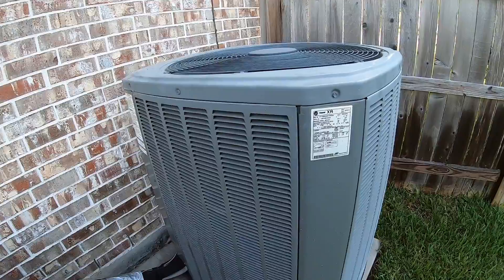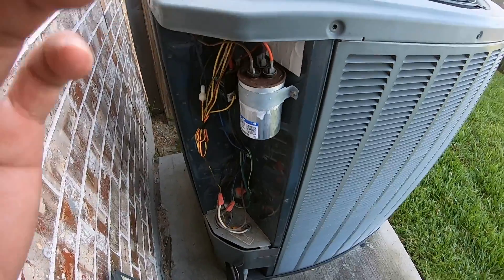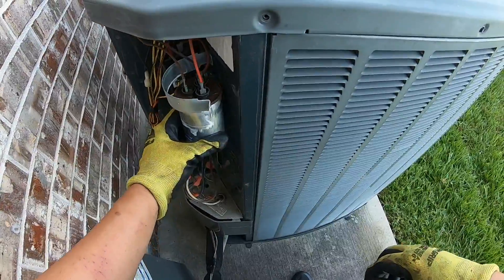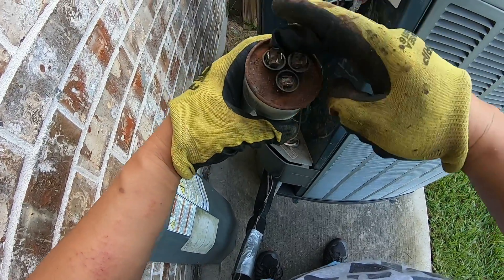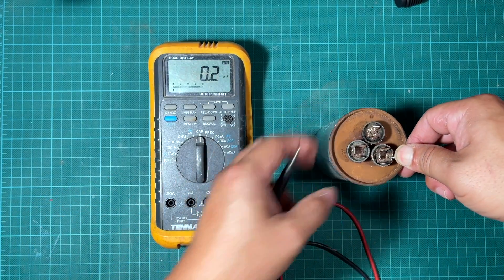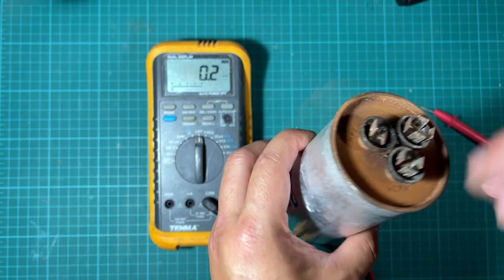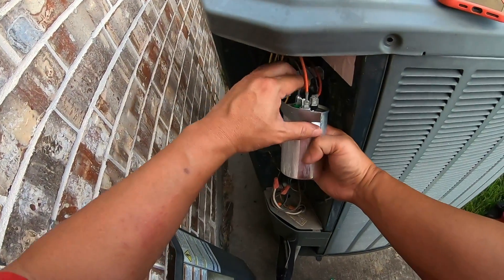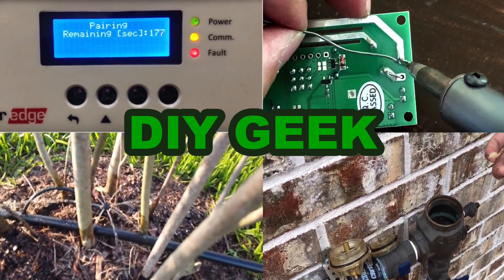AC CAPACITOR REPLACEMENT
How to test and replace AC capacitors. AC capacitor test and replacement. HVAC capacitors also known as run capacitors are one of many items which will fail over time. AC capacitors usually will fail between 5 - 10 years. My AC capacitor is about 7 years old and it just failed. When AC capacitor fails either your fan motor or your condenser will stop working. AC capacitor stores energy to allow for your fan motor and condenser to draw the sudden need of energy during start-up of the fan and condenser.

Useful Timestamps:
Removing capacitor: 2:41
Testing capacitor: 7:14
Installing new capacitor: 11:08